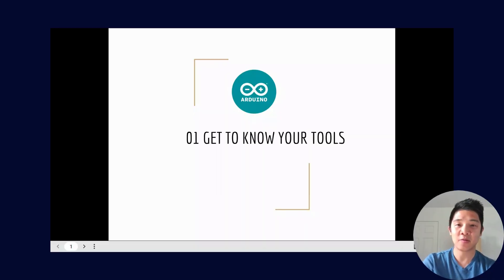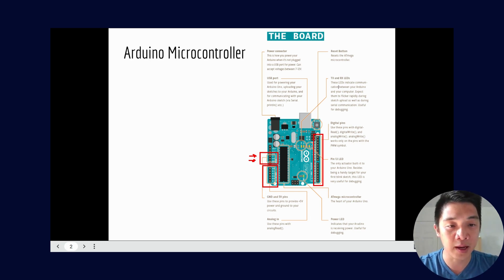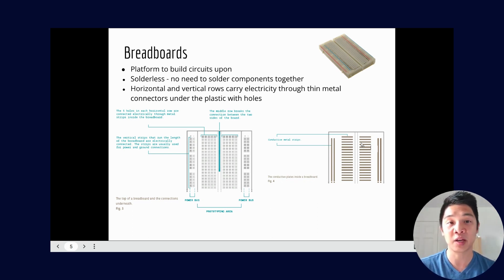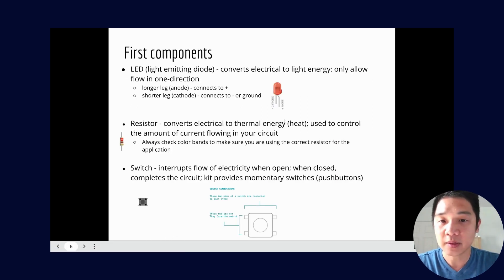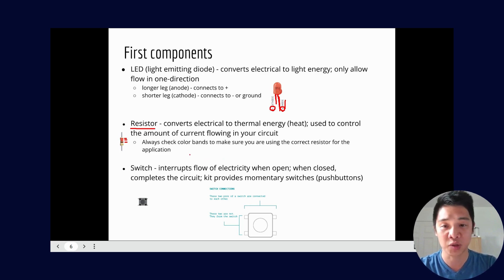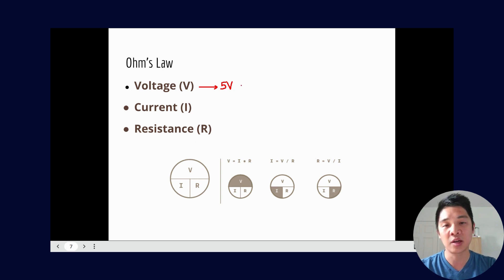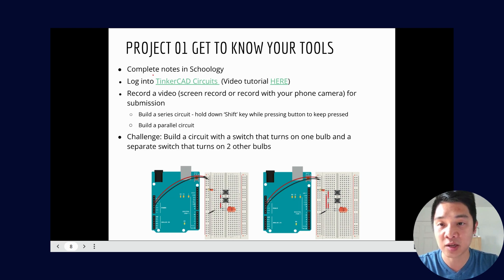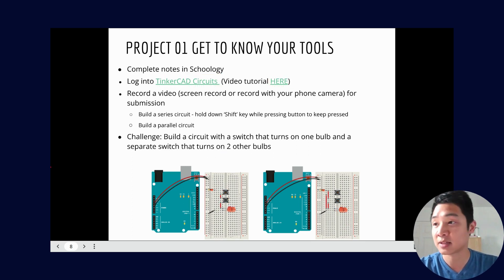INTRODUCTION TO DIGITAL ELECTRONICS (ARDUINOS)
Getting to know the tools for Arduino Starter Kit projects